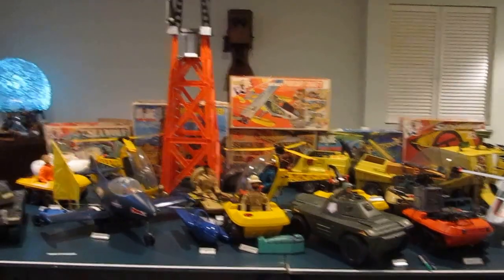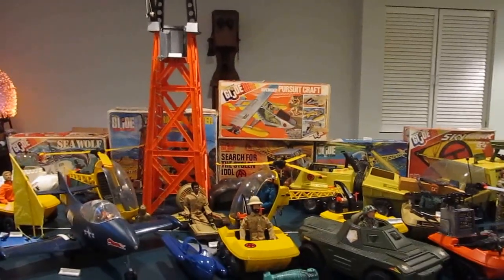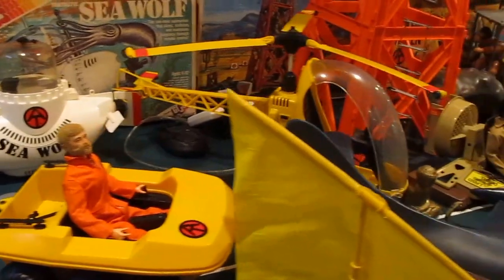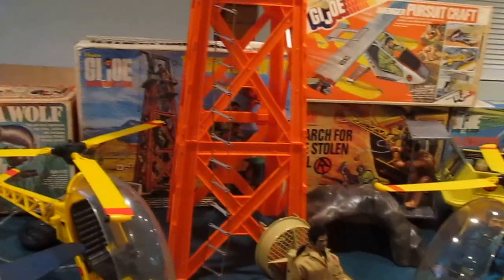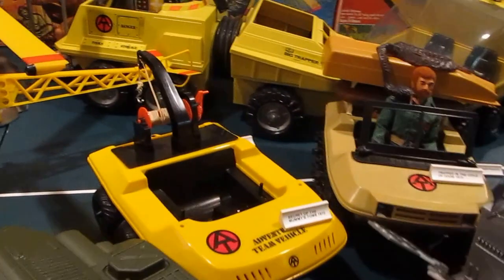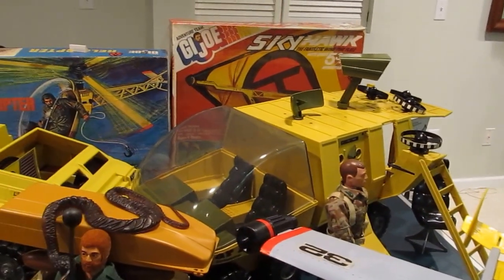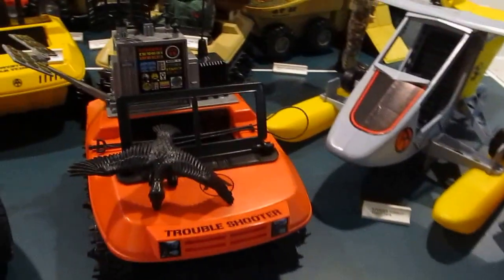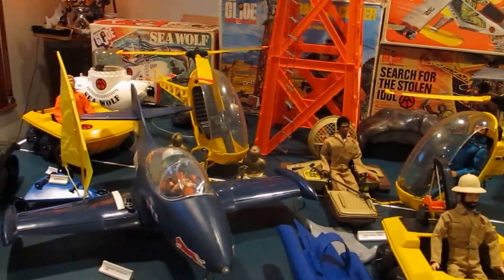Vintage GI Joe Heavy Equipment, Adventure Team and 1960s Irwin vehicles.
!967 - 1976 Hasbro GI JOE and ADVENTURE TEAM.